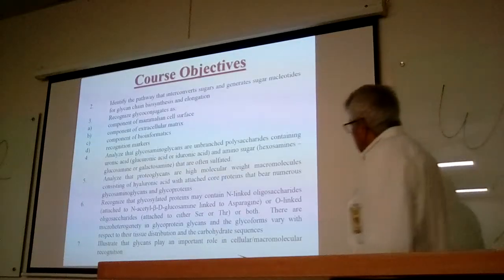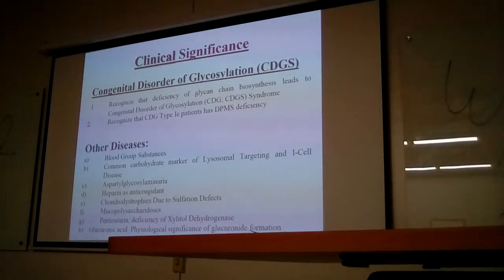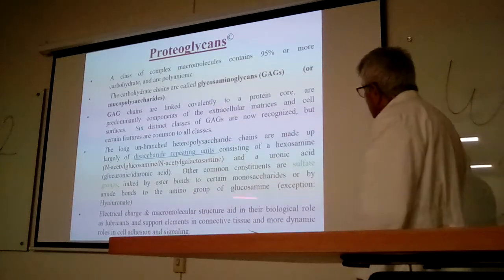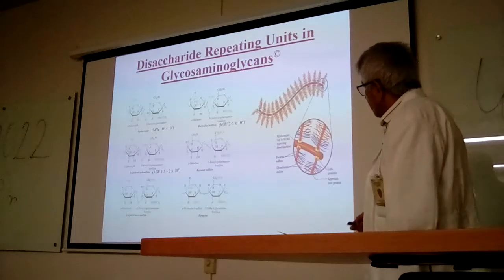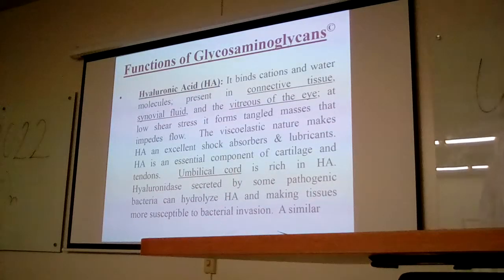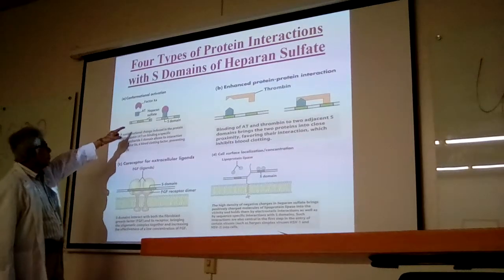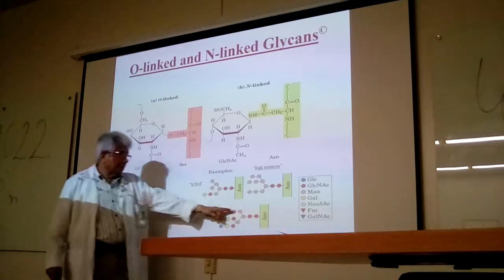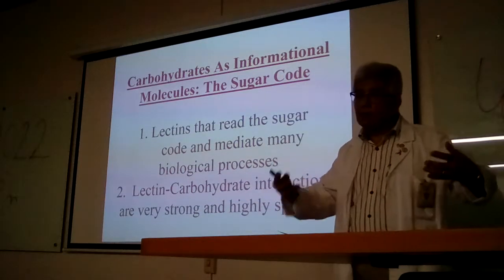Bioquim 2018, 8 de agosto (Part 4)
Se me quedo un canto entre medio que seria la parte 3 que se los estare enviando en telegram, no me dio el espacio y perdi un poco. Si no logro subirlo le cambio los titulos para que no se pierdan lo que dura es 1:34 so no fue mucho lo que se perdieron pero hablo de un slide importante.